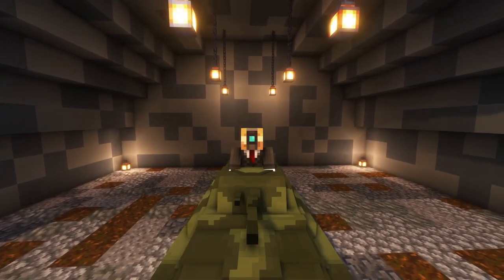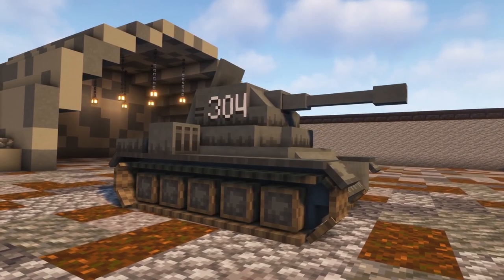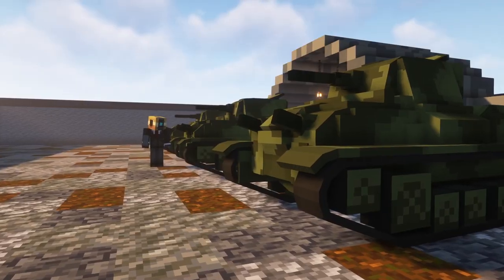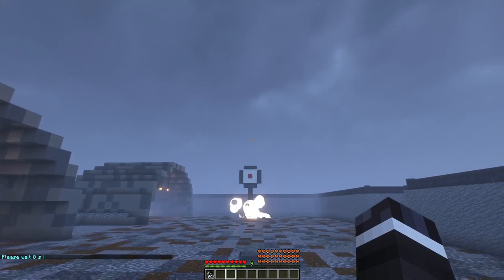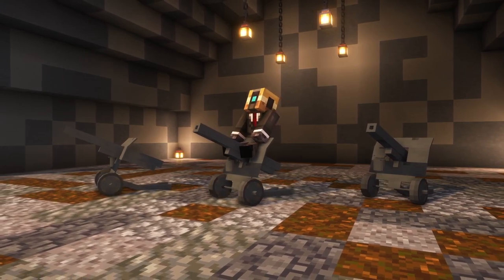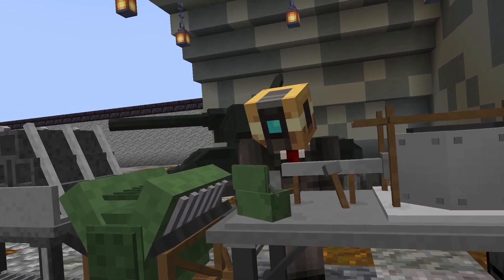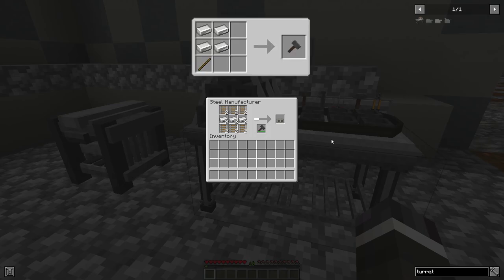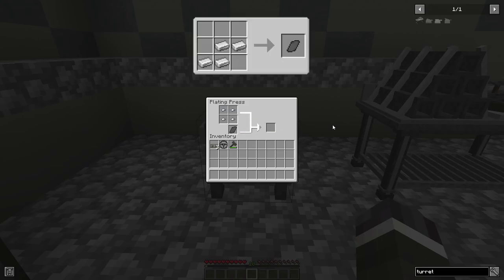Minecraft TRAJAN'S TANKS Mod 1.19 | Usable tanks and artillery!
The Trajan's Tanks mod adds tanks and artillery as well as new machines to your Minecraft world. You can use the tanks to fight with your friends on multiplayer servers or defend yourself against mobs in a singleplayer world. Enjoy!

Time stamps
00:00 Introduction
00:42 Tanks, Artillery and how you use them
02:32 Crafting a tank